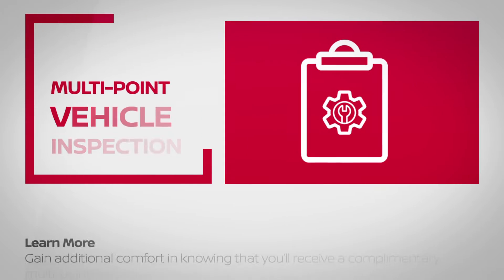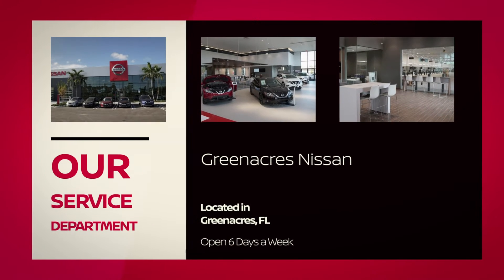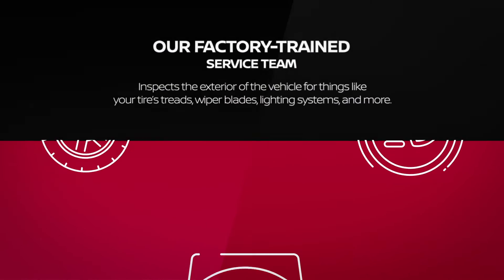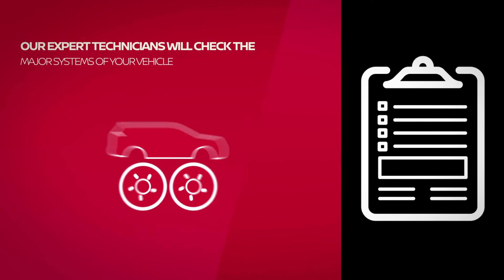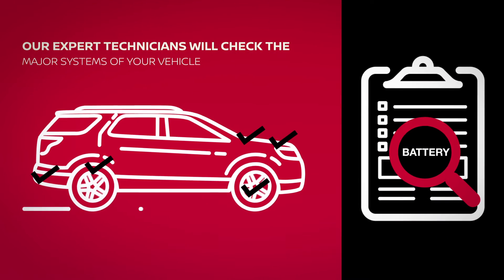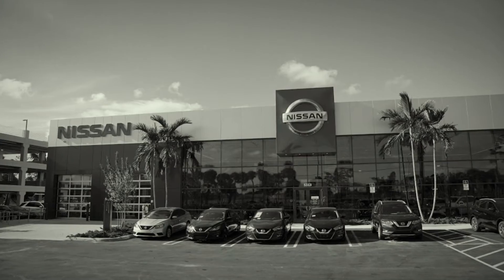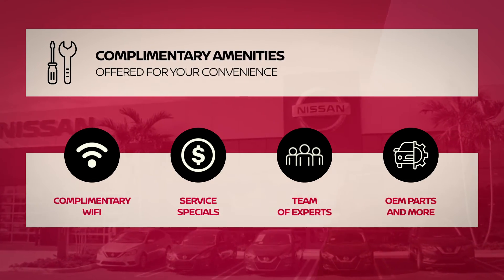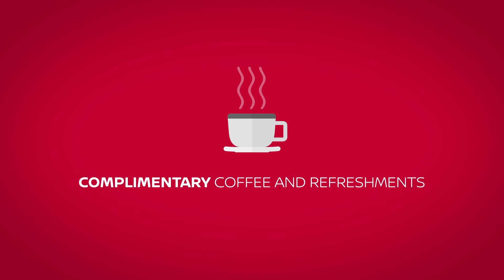Nissan Multi-Point Inspection Greenacres, FL // Greenacres Nissan Vehicle Inspection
There are so many complex and intricate parts and systems that all work together to make your Nissan the amazing vehicle that it is. To make sure that everything is still working together as it should, we recommend that you have regular multi-point inspections performed on your Nissan. We are proud to offer this service at Greenacres Nissan, serving Lake Worth and Boynton Beach, FL! Learn more about this service here, and then come to Greenacres Nissan when your Nissan is due for its regular service.